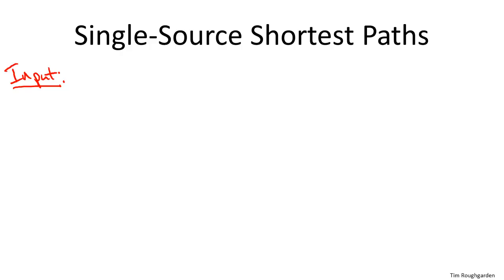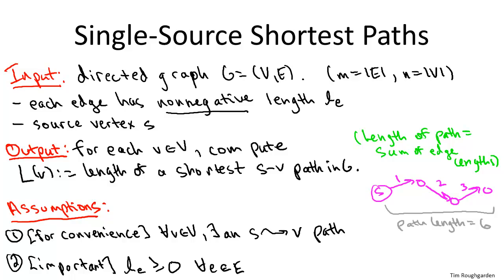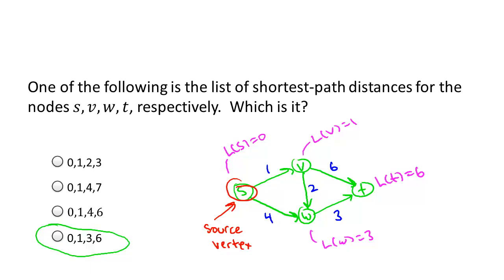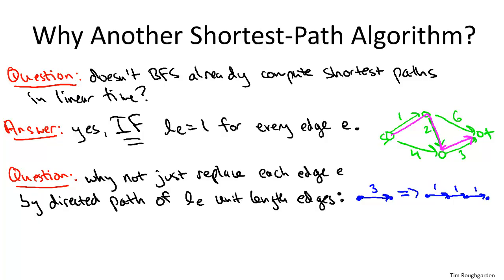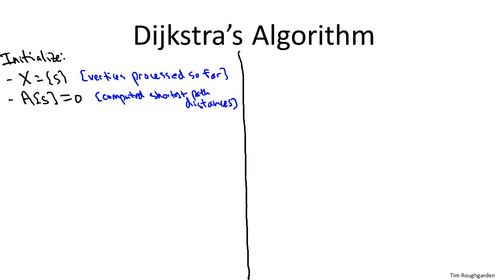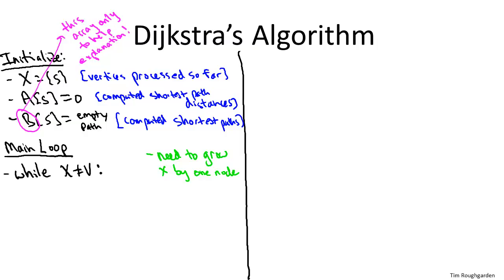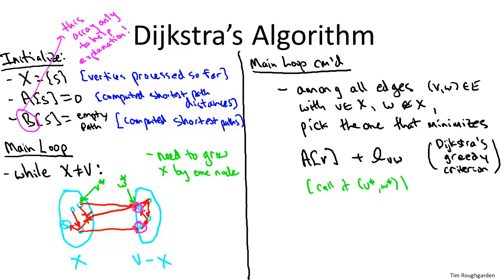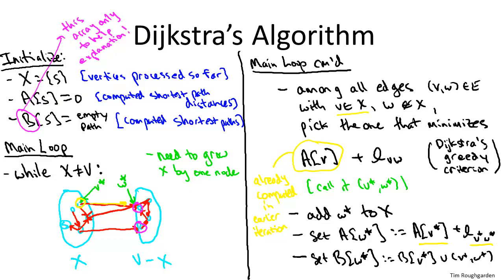Dijkstra's shortest Path Algorithm